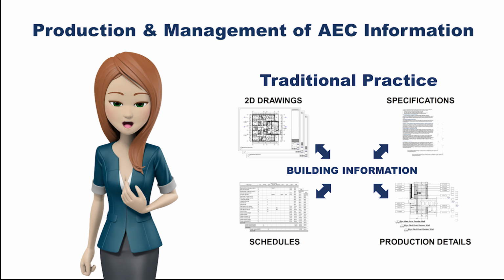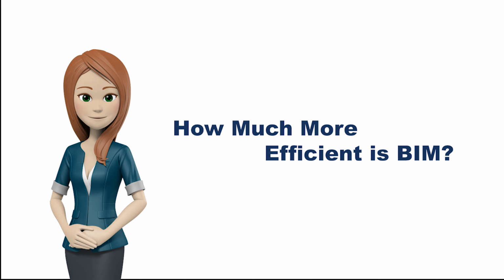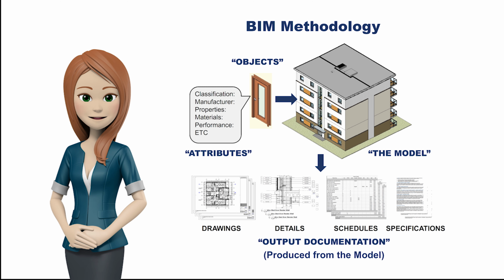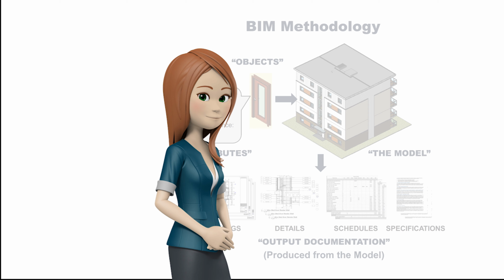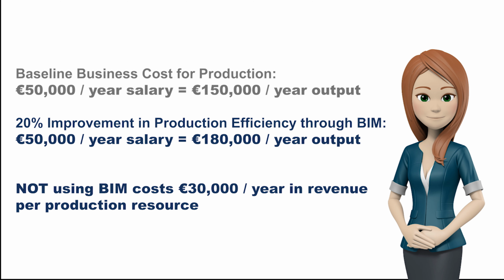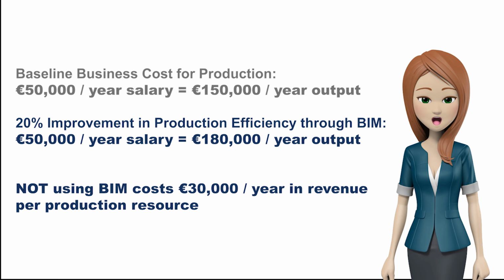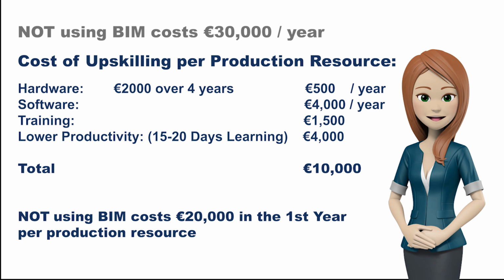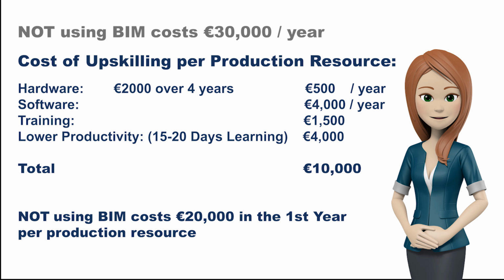How much does it cost to NOT “Upskill” in BIM? The right Question.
How much does it cost to NOT “Upskill” in BIM?

The right Question.